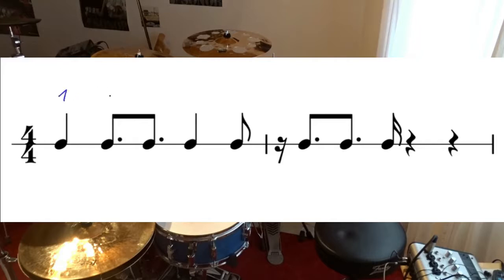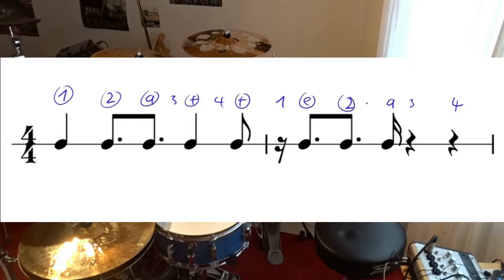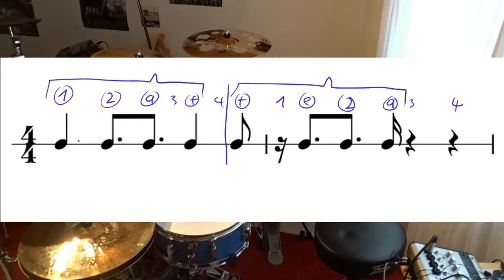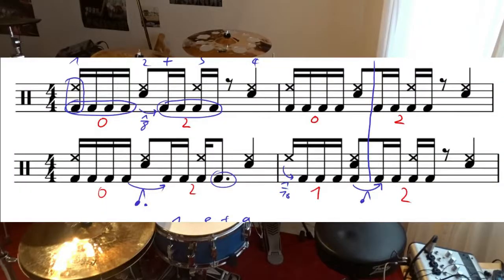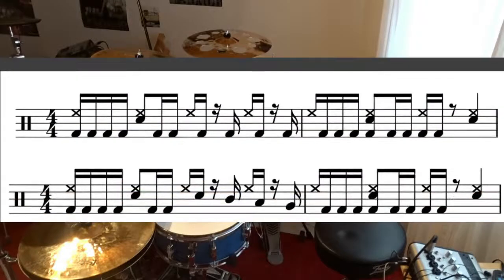[Analysis] Displacement in FDT Fusion 008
When playing to FDT's Fusion 008 I wondered what was going on rhythmically, so I decided to analyze it. Here is the result.

# Setup

### Cymbals (left to right)
* 14" Instanbul Samatya Hihat
* 14" Instanbul Samatya Crash
* 10"/12" Meinl Generation X Electro Stack
* 10" Istanbul Samatya Splash
* 16" Meinl Mb10 Thin Crash
* 20" Instanbul Samatya Ride
* 18" Meinl Classics Custom Trash Crash
* 14" Zildjian ZBT Hihat
* 16" Istanbul Samatya Crash

### Drums (Sonor Force 2001)
* 14" Snare
* 10" / 12" / 14" Toms
* 22" Bass Drum

### Heads
* Toms: Remo Ambassador Coated
* Snare: Evans Level 360
* Bass Drum: Remo Pinstripe

### Recording equipment
* Microphone: Fame CM 1
* Audio Interface: Alesis IO 26